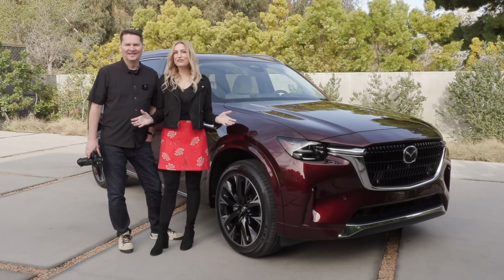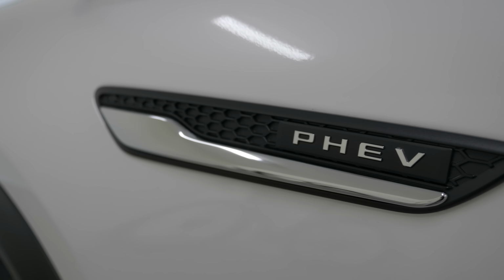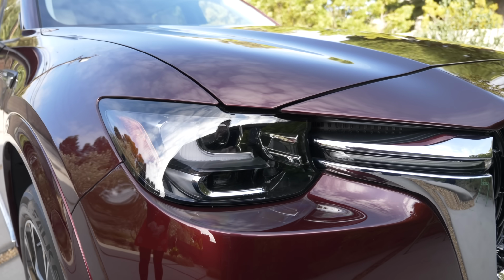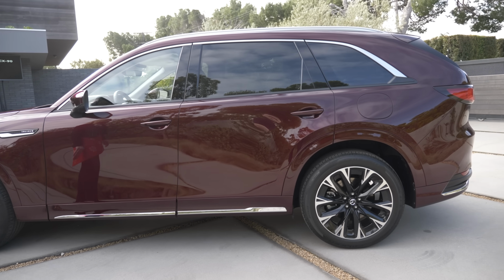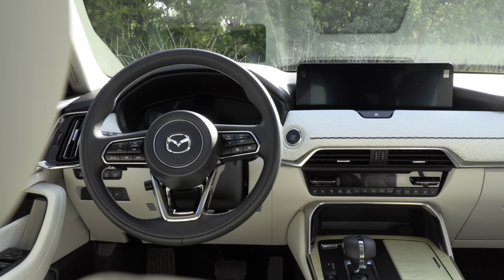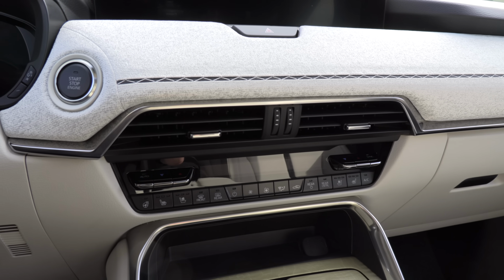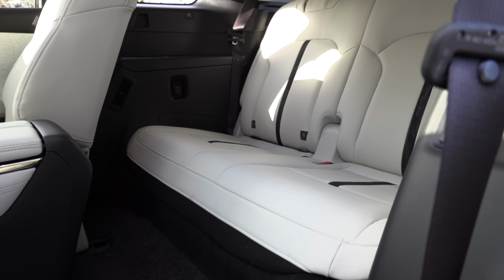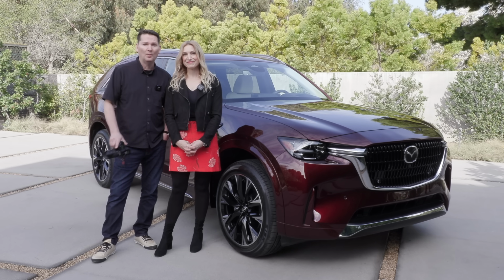All-New 2024 Mazda CX-90 // First look!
2024MazdaCX-90
MazdaCX-90
This is a couple car review of the all-new Mazda CX-90 mid-size 4-row SUV. The Mazda CX-90 is sold with a 3.3L inline 6 turbo with a mild hybrid system, an 8-speed automatic transmission, 340 horsepower and 369 lb-ft of torque when using the recommended premium fuel. Standard AWD. The electric motor has been placed between the transmission and engine which Mazda says, creates a smoother acceleration from a standstill and allows the motor to directly power the CX-90 at low speeds. This Mazda inline 6 turbo is developed specifically for the large platform, Mazda’s all new rear biased AWD layout that Mazda says supports a performance focused experience. Kinematic posture control which was first introduced on the MX-5 Roadster is standard on all CX-90 models. It’s a software feature that suppresses body lift on tight corners and will help bring Mazda’s signature driving dynamics to this 3-row SUV.  Mazda says, this engine is not only powerful but responsive and it has the highest horsepower and torque from a mass production gas engine developed by Mazda. Mazda says, it will have an engaging driving experience with a rewarding exhaust note. The second powertrain option on the Mazda CX-90 is a 2.5L 4-cylinder plug-in hybrid with an 8-speed automatic transmission. It has a 17.8 kWh battery and a combined 322 horsepower and 369 lb-ft of torque when using the recommended premium fuel.  EV range has not been announced yet. Standard AWD. Mazda says this PHEV is designed to operate purely on the electric motor in a variety of driving scenarios. Both models come with Standard i-Activsense safety features including blind spot monitoring and Mazda Radar Cruise Control. The CX-90’s cabin is exactly what we would expect from Mazda, it provides a sense of luxury with a mix of materials including available Nappa leather, wood and tone on tone fabrics.The Mazda CX-90 also features larger displays including a 12.3” centre display and physical buttons. There is also an available See-Through View monitor to assist in a variety of parking situations through the centre display. Mazda says, the interior is inspired by traditional Japanese aesthetics. The distinctive fabric on the dash is connected using hanging stitches which is specifically inspired by hand book binding and an intricate Japanese weaving technique. Captain’s chairs are available as well as available third row USB-C charging ports and air conditioning vents.